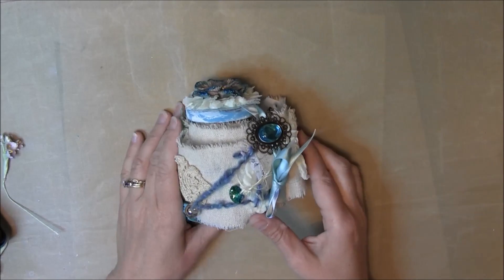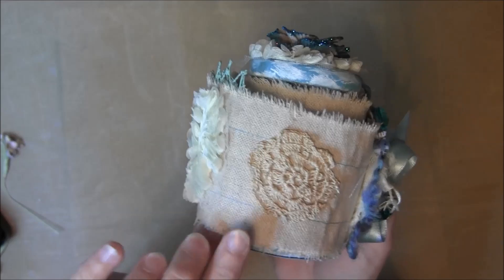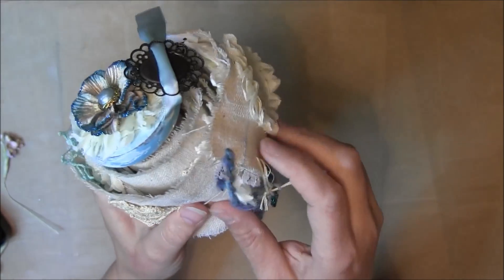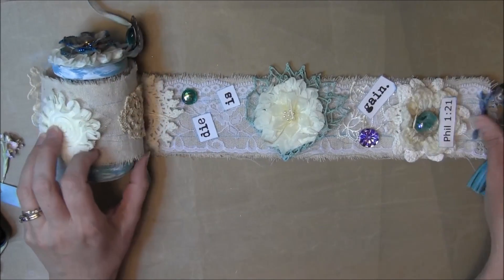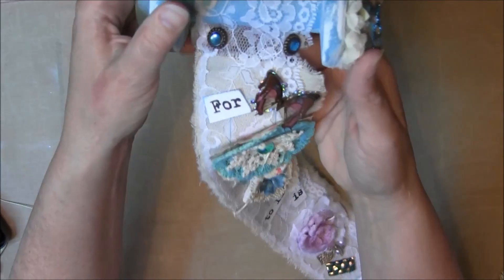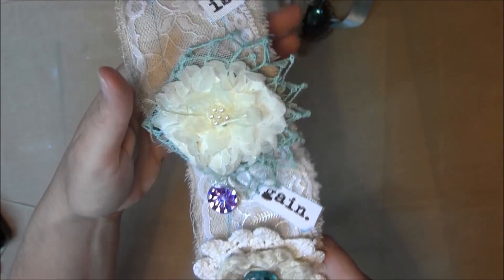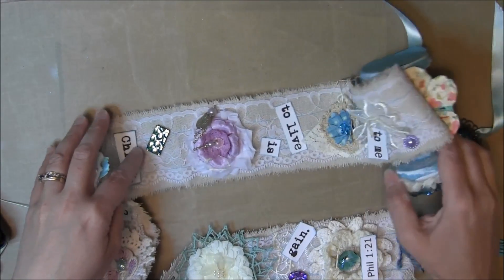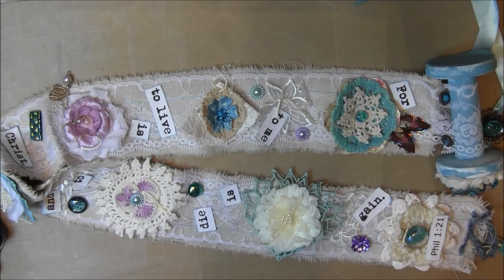Altered Spool Snippet Roll for McKayla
This Altered Spool is for one of our youth group gals who has left for college, We will miss you McKayla! xo